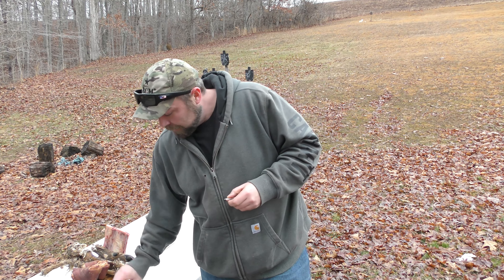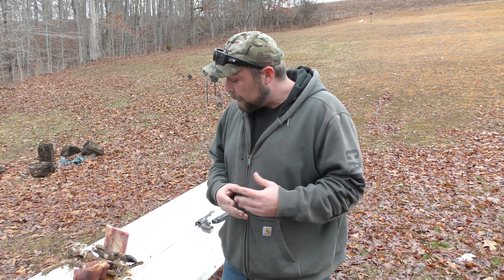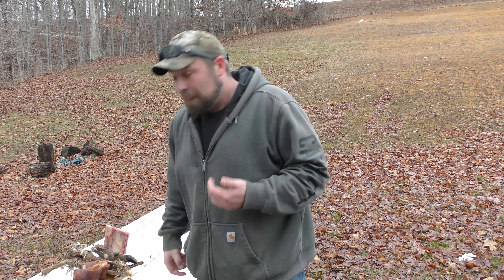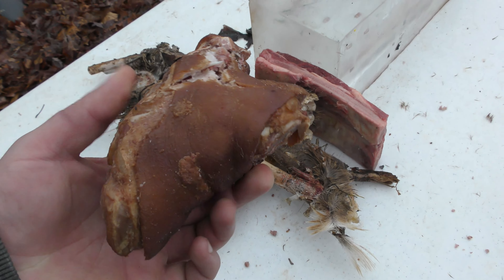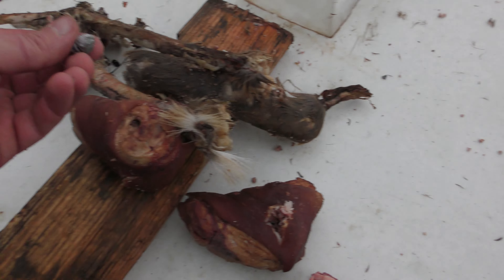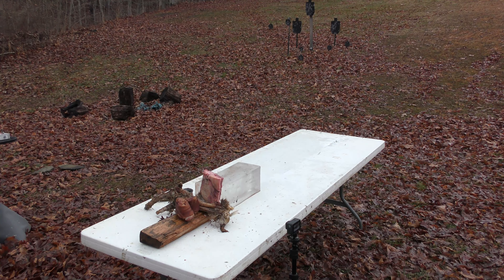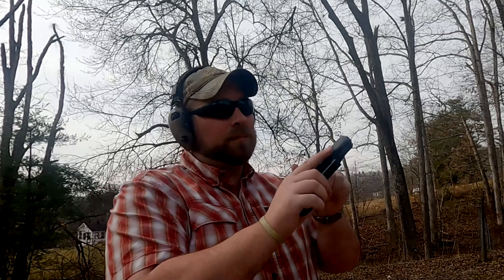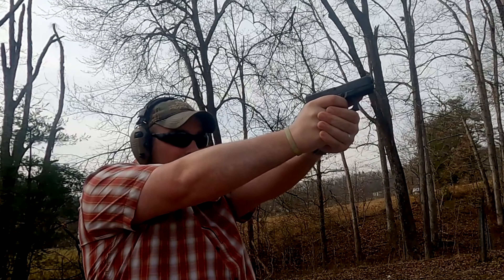10mm VS 44 Mag Heavy Bone Hardcast Test!!!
Shooting the best millimeter, 10mm, and the mighty 44 magnum side by side with underwood hardcast ammo through heavy bone. Using pork hocks, deer legs and beef ribs as testing media

TGD shirts!!